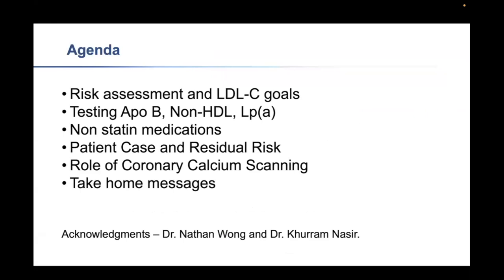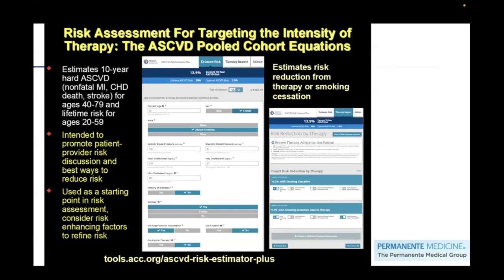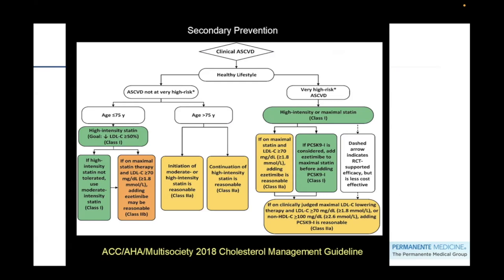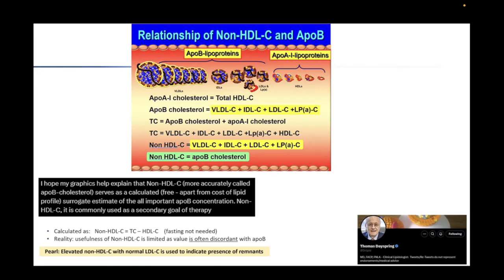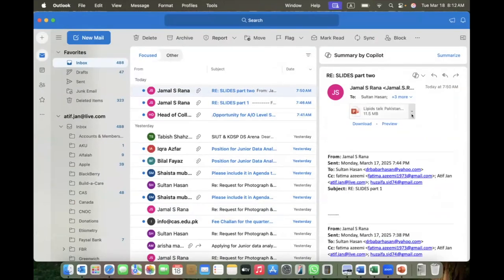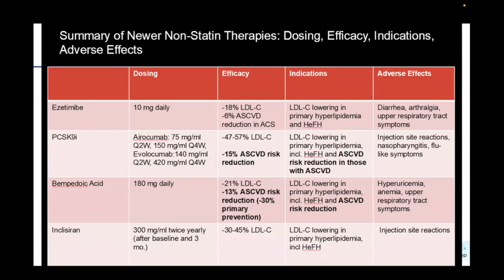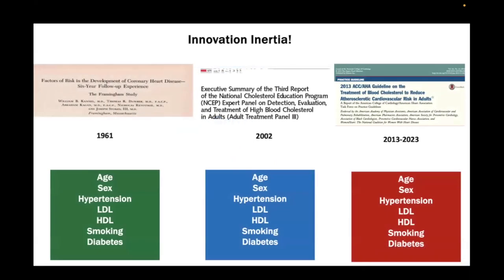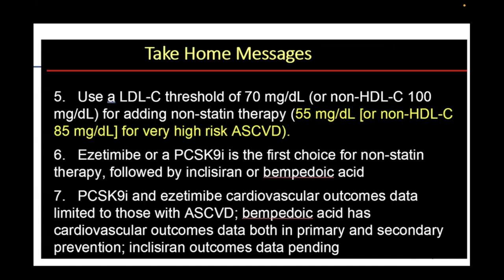Hyperlipidemia Management Does the Buck Stop with a Stent or CABG by Dr. Jamal S Rana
Edited by Atif Jan